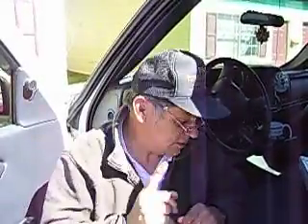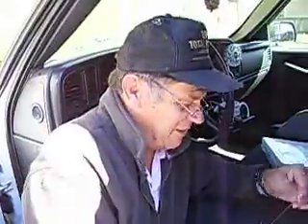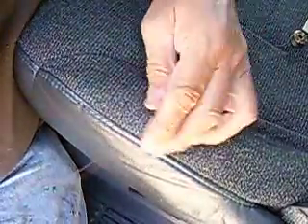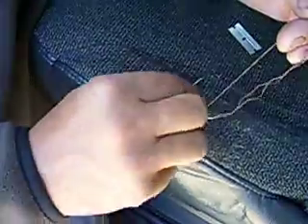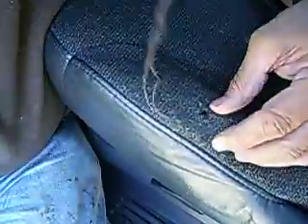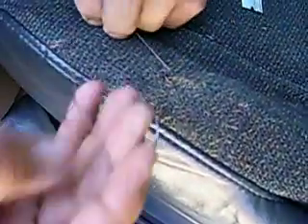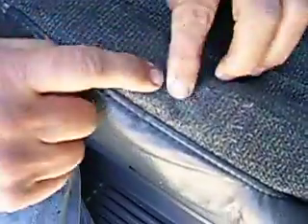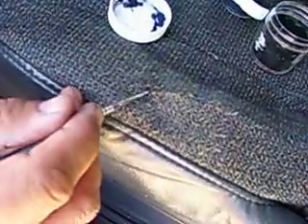stiching a burn hole in weave auto seat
the traditional way of repairing cloth is much different when it comes to cloth and weave material. Why not sew it instead?